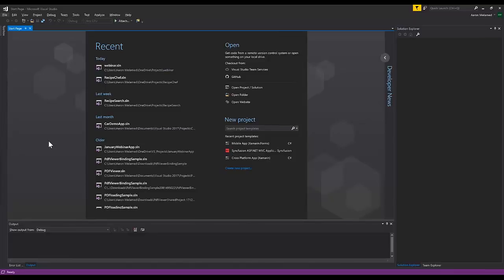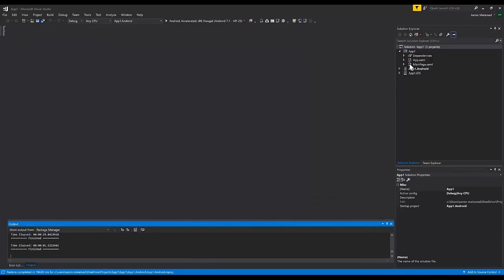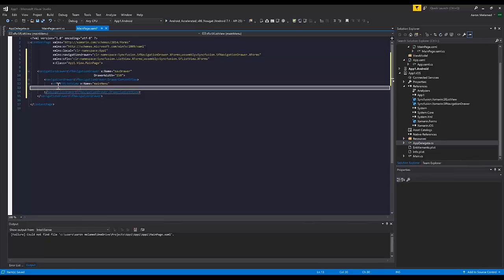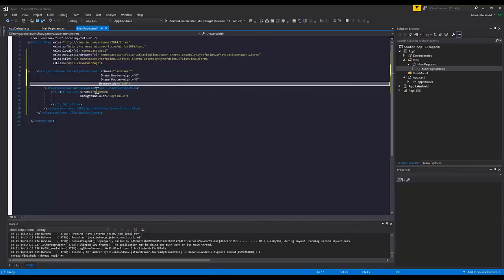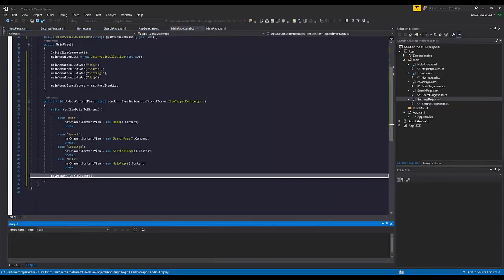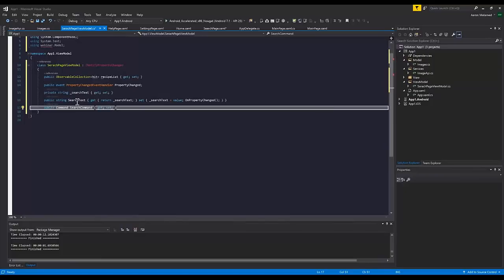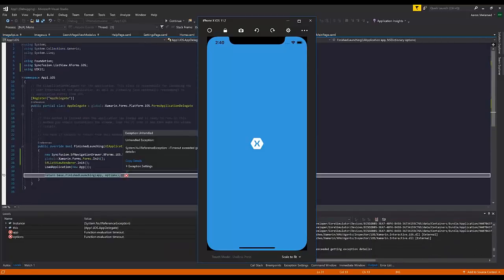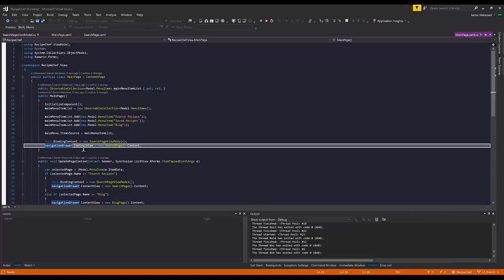How to Start a Xamarin App from Scratch [Webinar]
Join Syncfusion product specialist Aaron Melamed as he demonstrates how to start a Xamarin project from scratch. See how easy it is to set up a new application using the Syncfusion navigation drawer and list view controls.